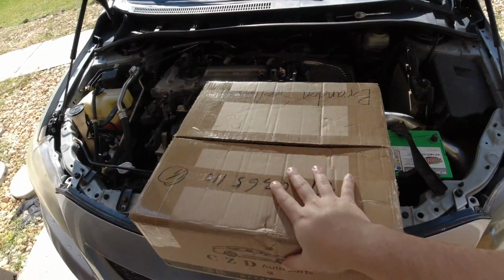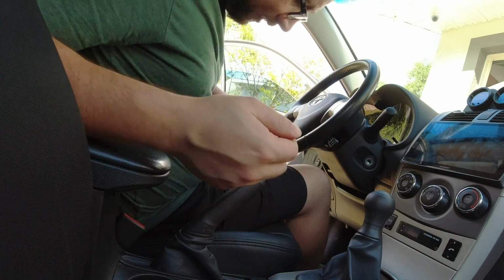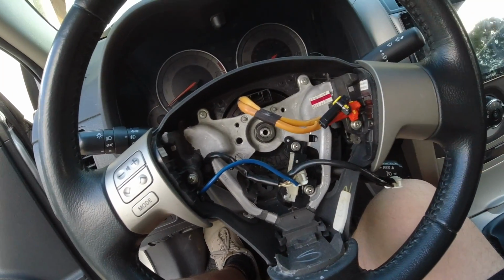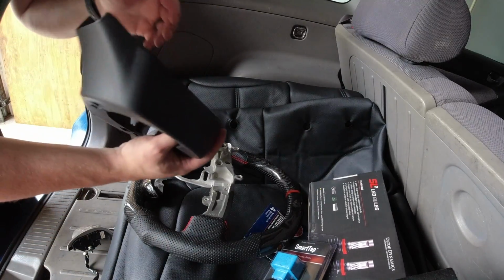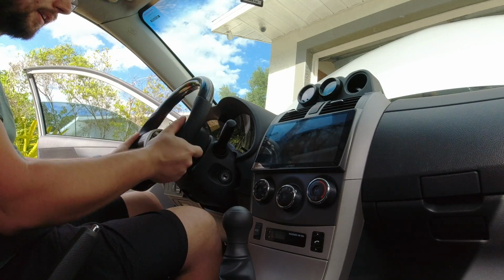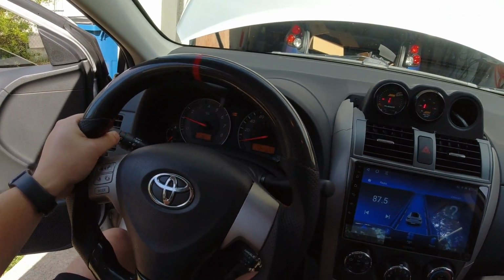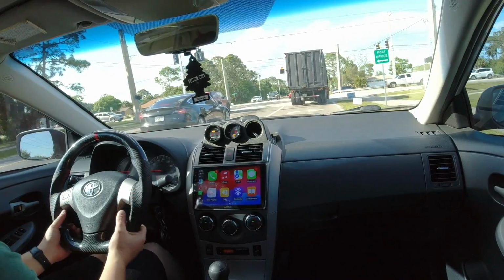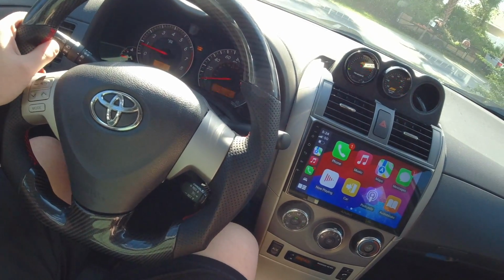Turbo Corolla gets a SUPER CAR Steering Wheel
ALL MODS ON THE COROLLA:
Borla exhaust
Rain visors
Hyper dip
Rear spoiler
Brake light vinyl
Fog lights
Tail lights
Bumper lights
Body kit
Tow strap
Hella horns
Hella horn harness
Hood struts
Cheap radio
Idoing radio
Flasher relay
Backup camera
Front camera
Keyless entry
Dash cam
Sub/ amp
Vinyl floor
Carbon fiber vinyl
Dual USB
Catch can
Catch can hoses

**UPDATED LINKS**
Camera Gear I use:
DJI ACTION 4K
SUCTION MOUNT